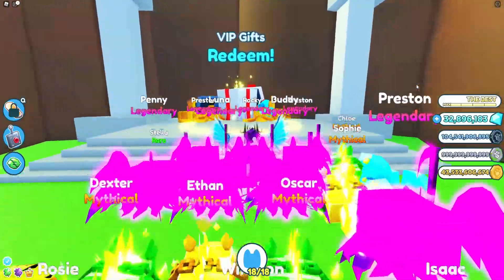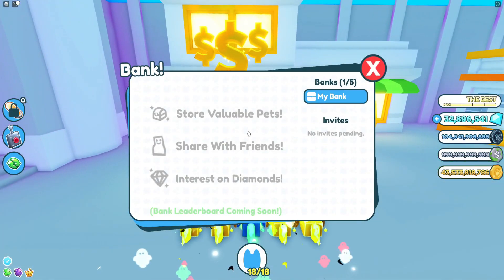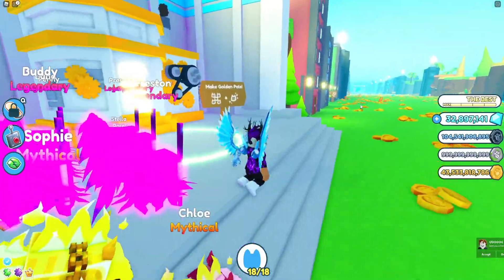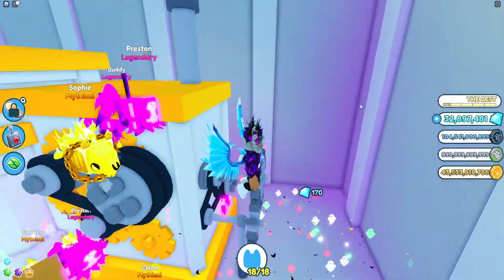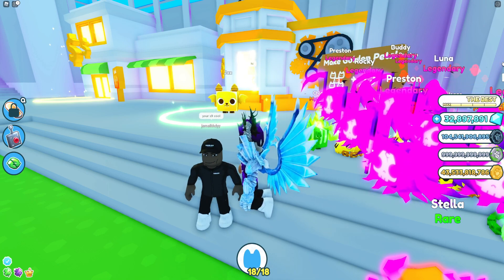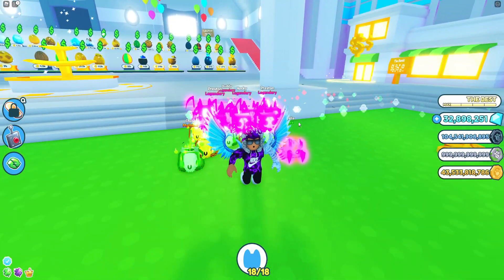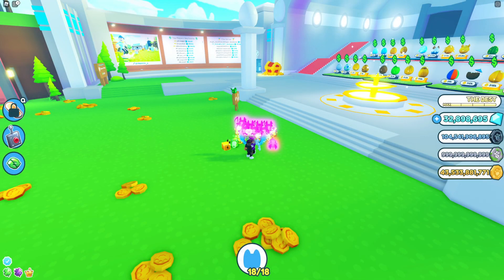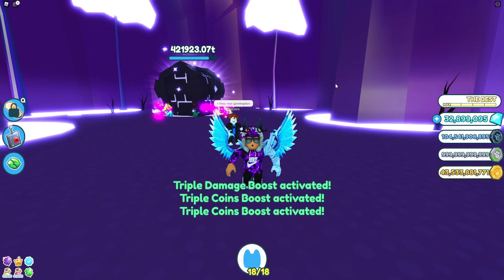NEW *CHRISTMAS EVENT* COMING To Pet Simulator X SOON! Update Leaks! (Roblox)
In this video I will be showing you christmas event update leaks in pet simulator x!